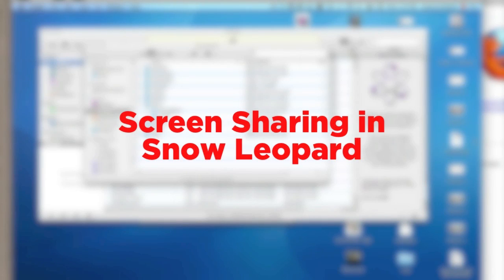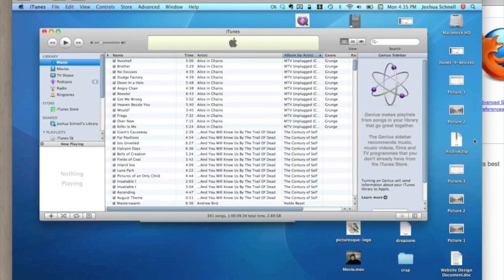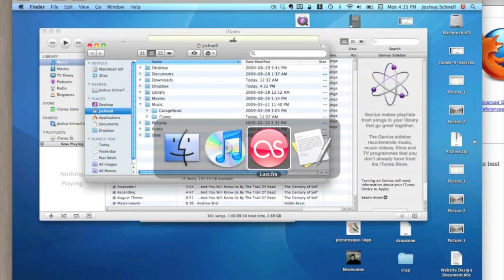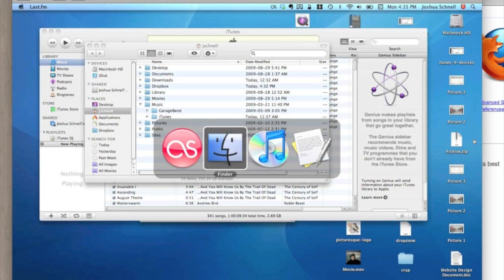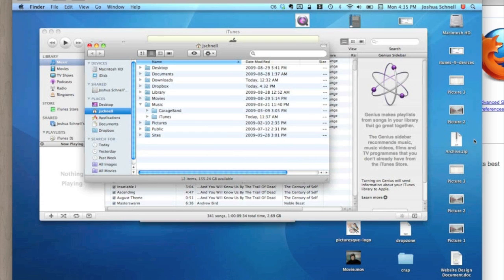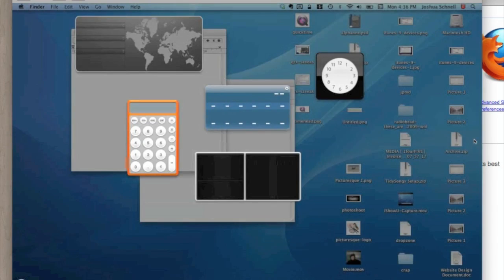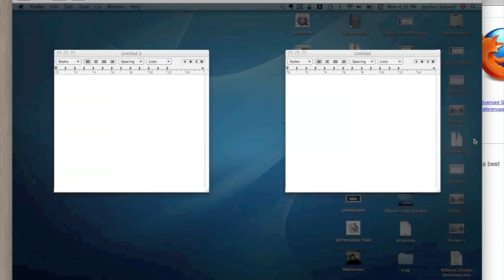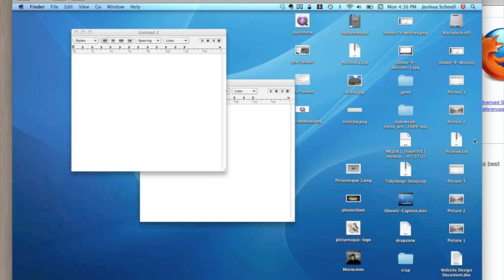Screen Sharing has been tweaked in Snow Leopard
If you have more than one mac on your network you've probably used Apple's screensharing at some point.  It's super handy and helps you maintain another computer without having to sit in a chair in front of it.

Much like the other under the hood enhancements that Snow Leopard has brought to our Mac's, Screen Sharing is no different.  We now have the ability to use some really handy keyboard shortcuts over the VNC connection.  Previously these shortcuts would only work on our local machines, and really throw a wrench into our workflow.